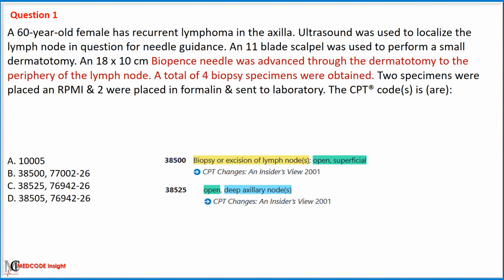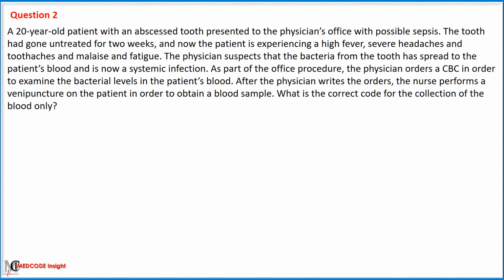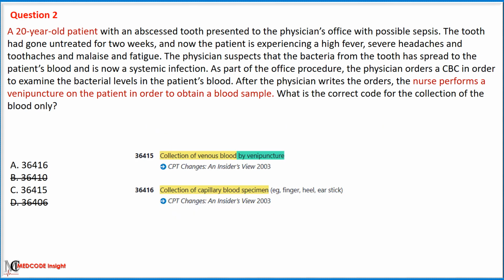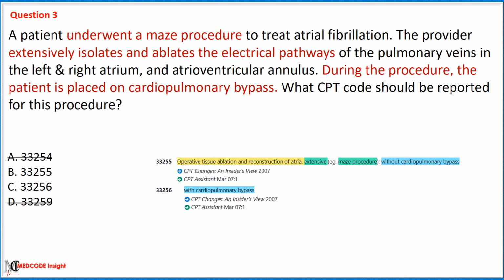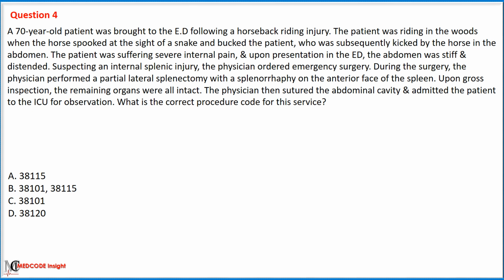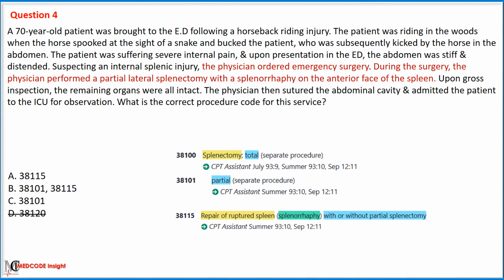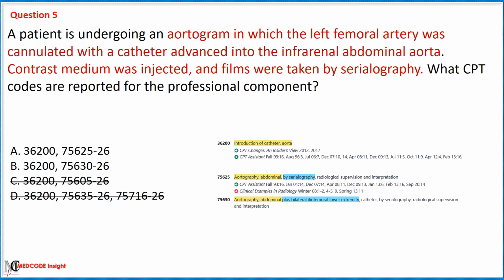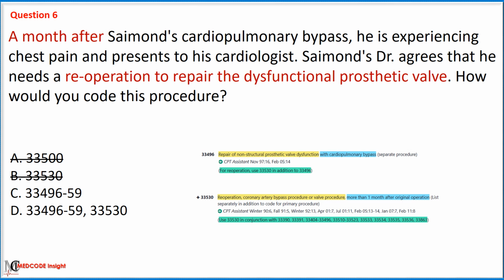CPT Cardiovascular System Practice Questions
In this video, we will go over some important repeated practice questions from the remaining Cardiovascular System topics, along with guidelines and quick elimination methods, so you can choose the correct option within a minute. Whether you’re a beginner or looking to sharpen your skills, this video will guide you through everything you need to know! medicalcoding aapc cpcexamsprep cptCardiovascularSystemguidelinesrelatedquestions2025 cpt icd-10-cm